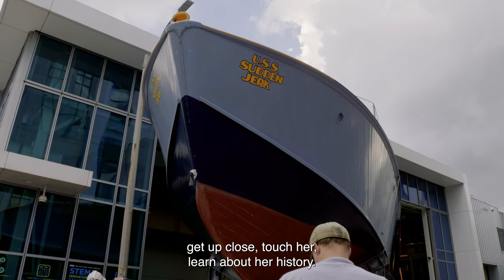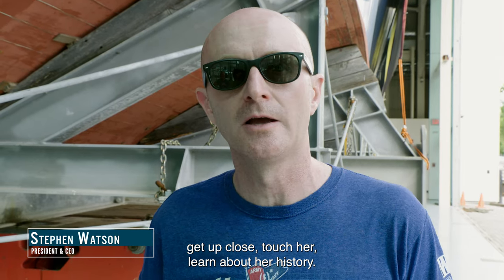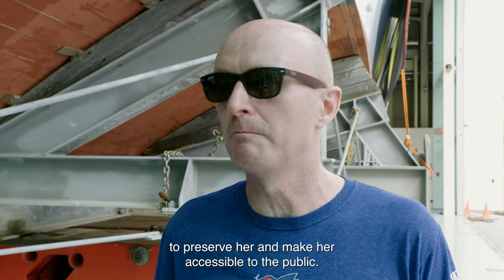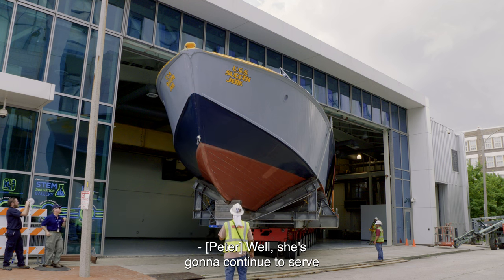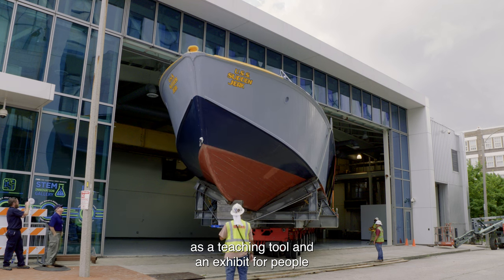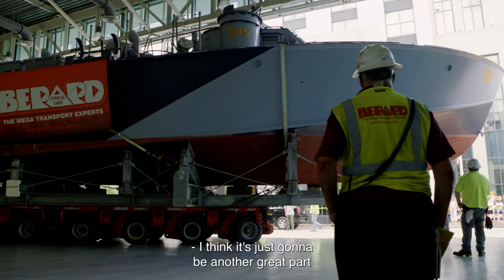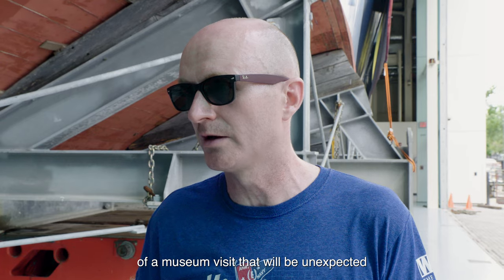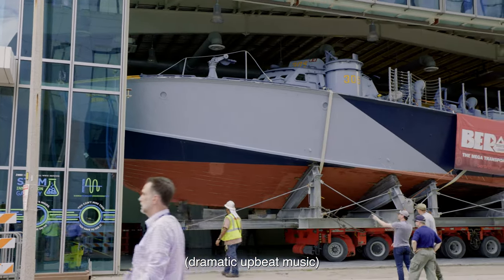PT-305 Returns Home to The National WWII Museum Campus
On July 9, The National WWII Museum’s patrol torpedo (PT) boat 305 will return to her permanent home on the Museum’s campus in the John E. Kushner Restoration Pavilion (KRP), providing an opportunity for hundreds of thousands of Museum visitors each year to observe the fully restored vessel up close and learn of her wartime crew members and tours of duty.